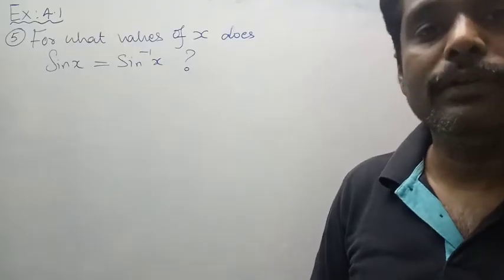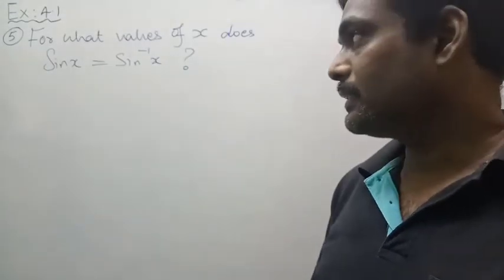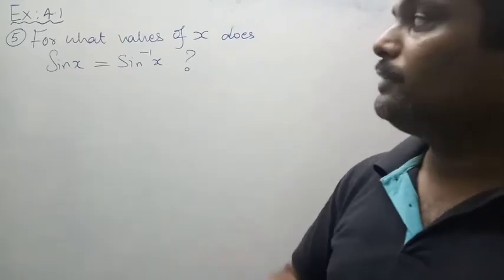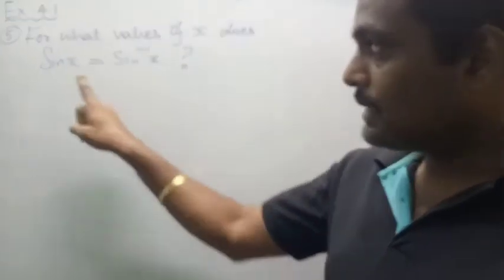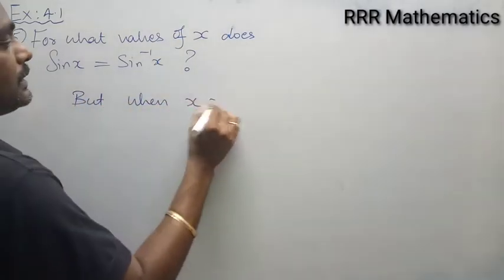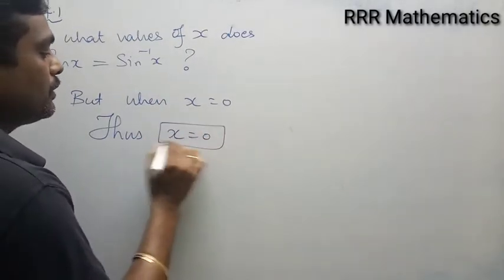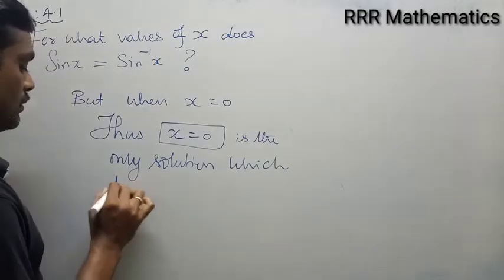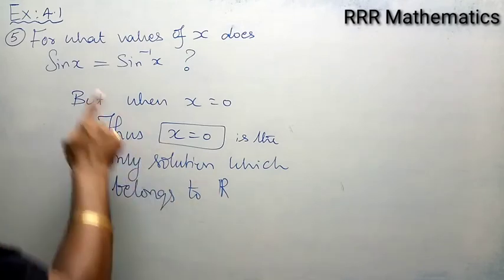Standard-12 For what value of x does sinx = sin⁻¹x ? TN 12th TB Ex:4.1(5)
For what value of x does sinx = sin⁻¹x ?

Problem taken from Tamil Nadu Mathematics 12th text book. Chapter - 4 - Inverse Trigonometric Functions
Ex: 4.1(5)